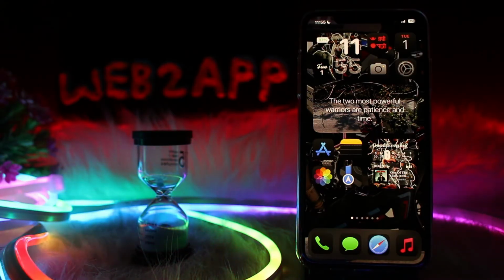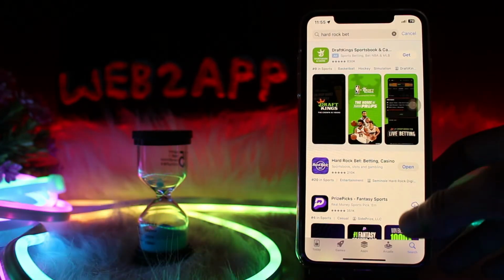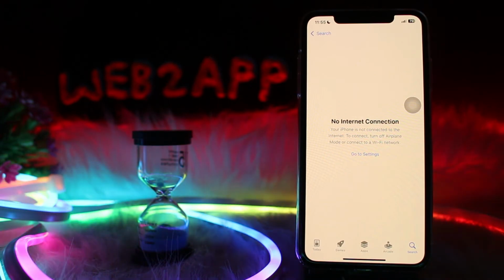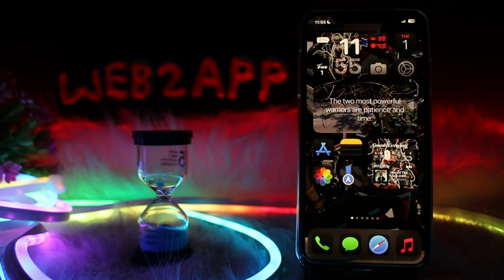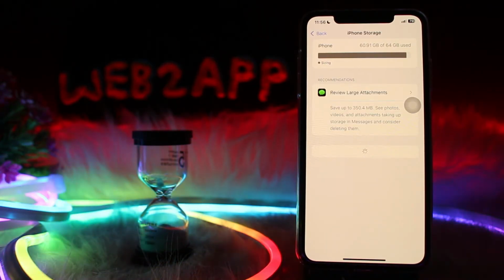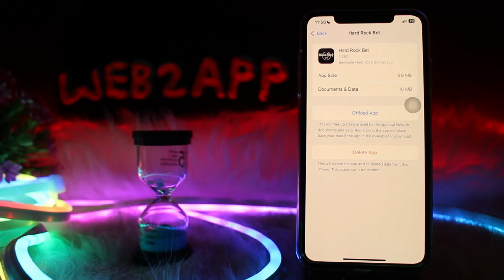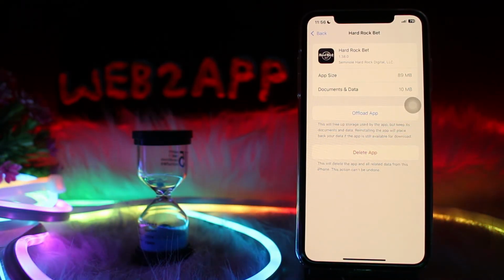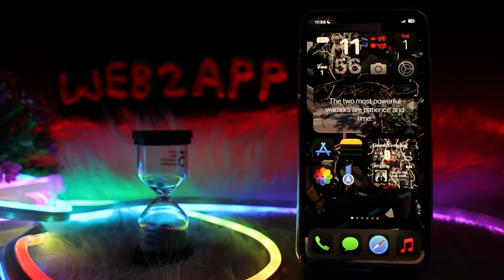What to Do When Your Hard Rock Bet Deposit Isn’t Going Through - Here's How To Fix It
Want to know How To Resolve Hard Rock Bet Deposit Problems but don't know how?
This quick video will guide you to Resolve Hard Rock Bet Deposit Problems

So, in this few simple steps you can successfully Resolve Hard Rock Bet Deposit Problems

Timestamps :
00:00; INTRODUCTION
00:15: OPEN APP STORE
00:25: CHECK FOR UPDATES
00:35: RESET THE APP